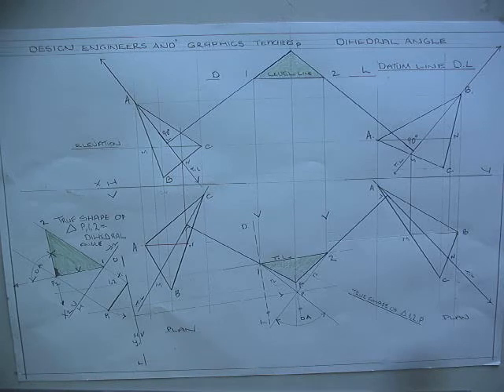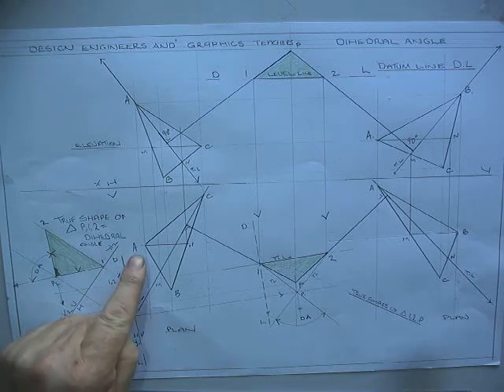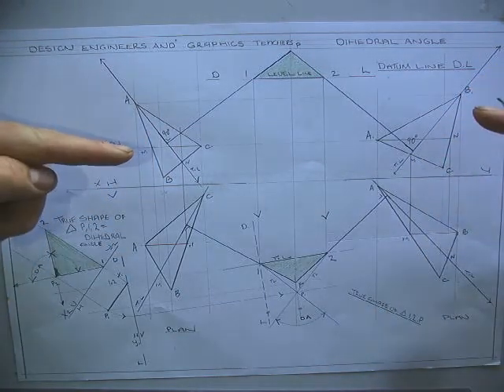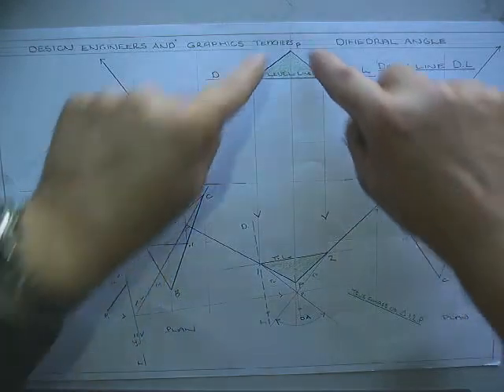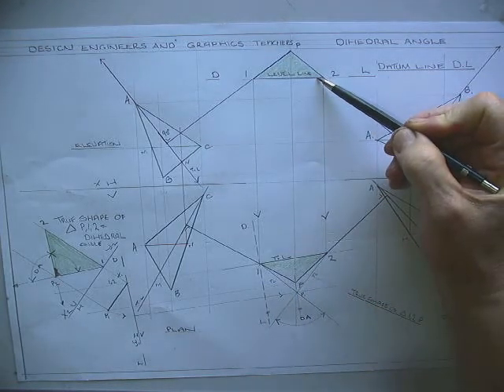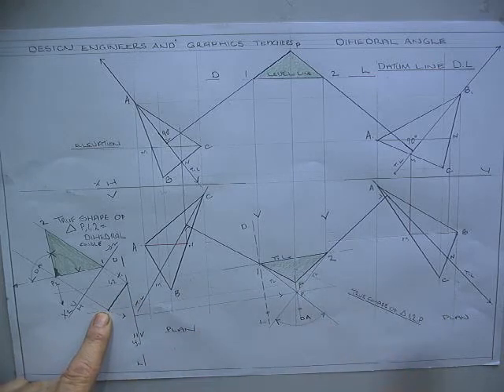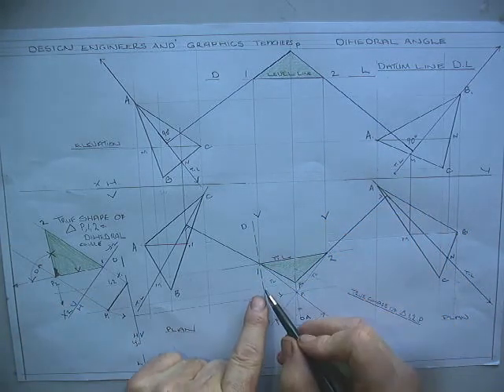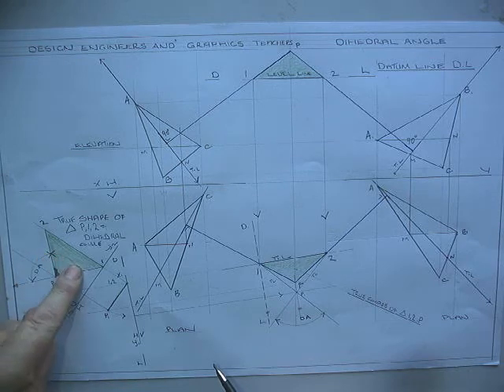ANALYSIS OF THE DIHEDRAL ANGLE 2